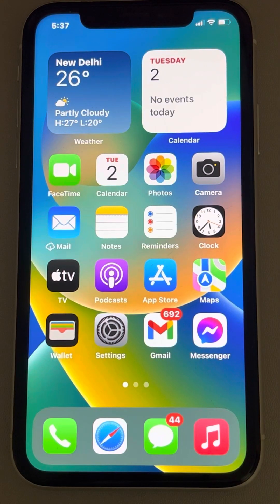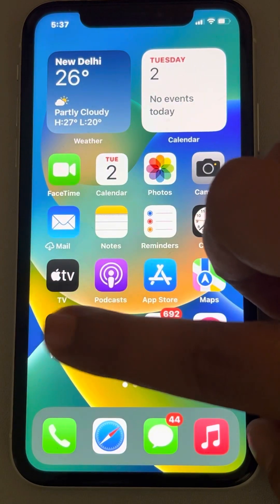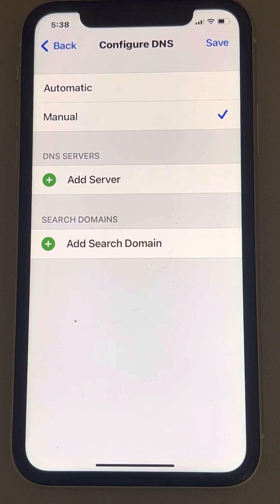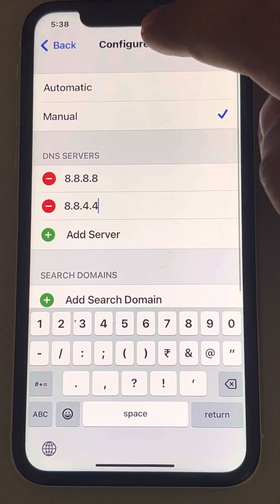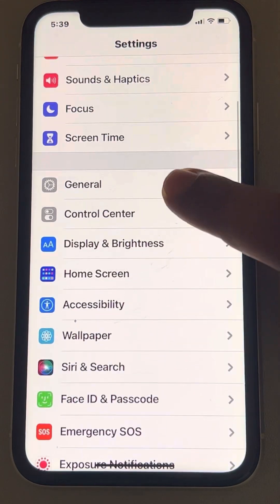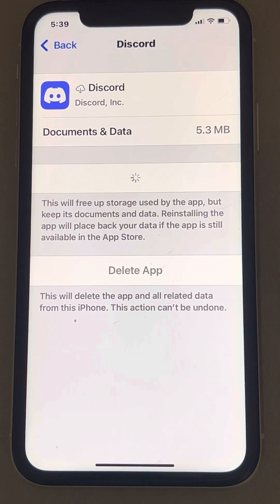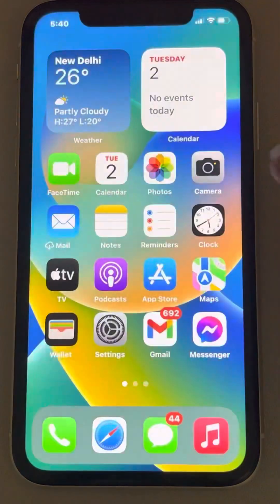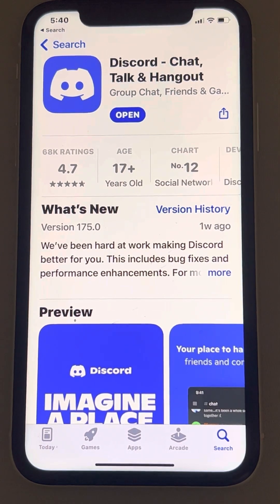Discord app stuck on connecting screen on iPhone Fix